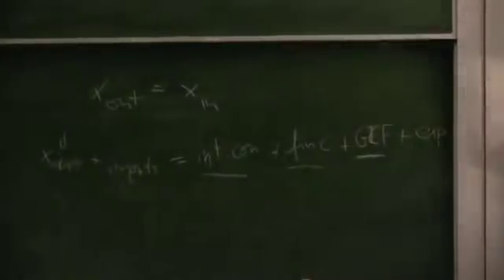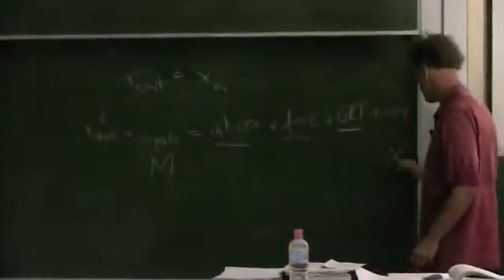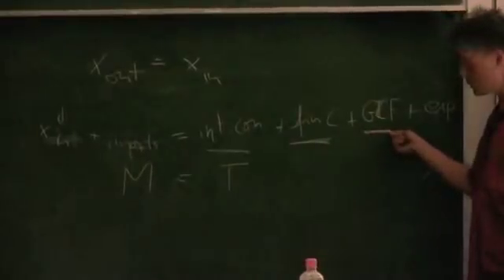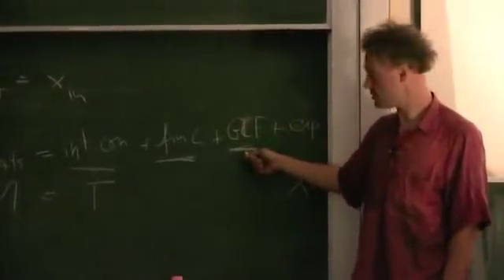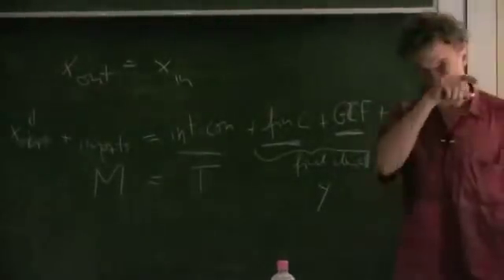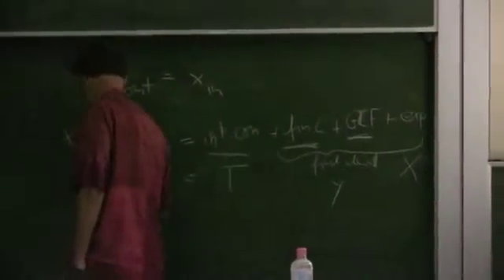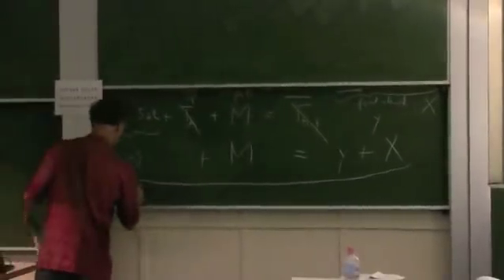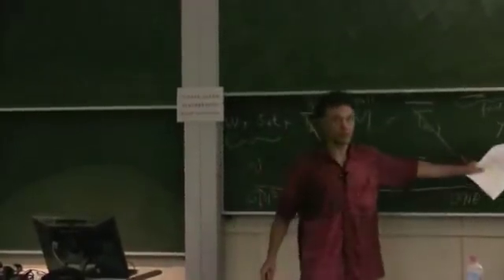Lecture 1 Part 4 National Accounting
National Accounting cont